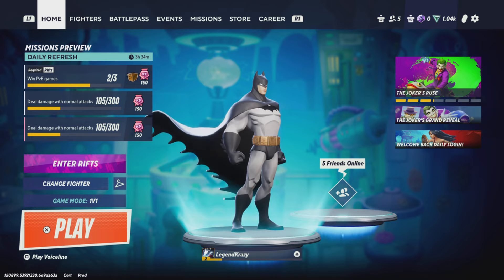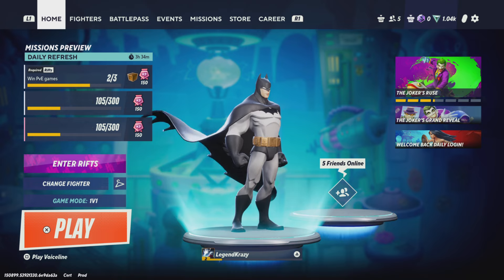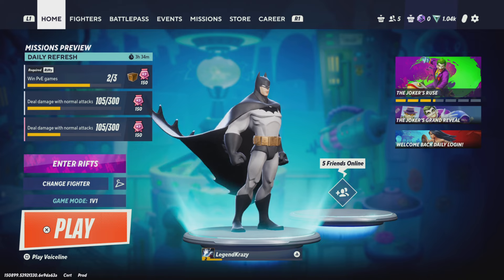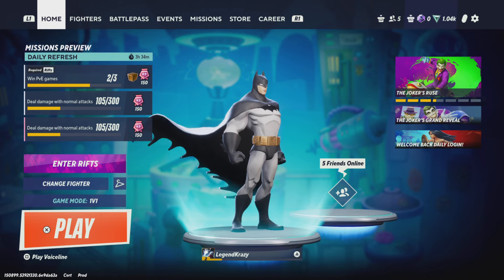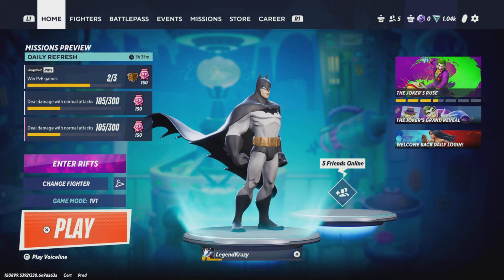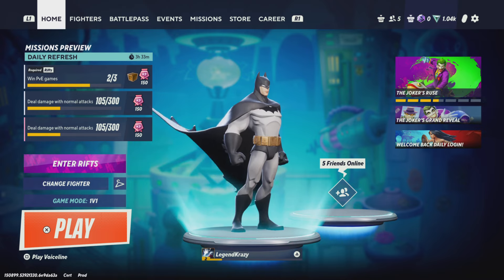*BEST PERKS* For BATMAN In MULTIVERSUS